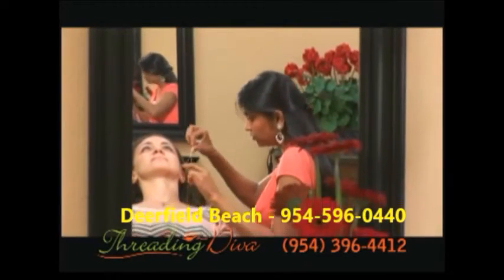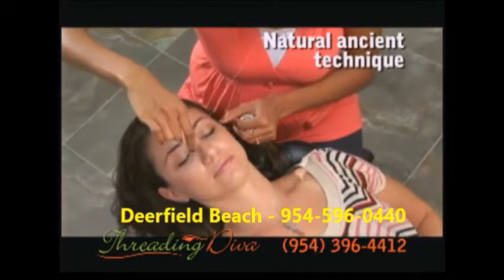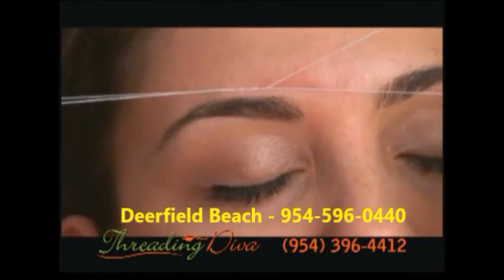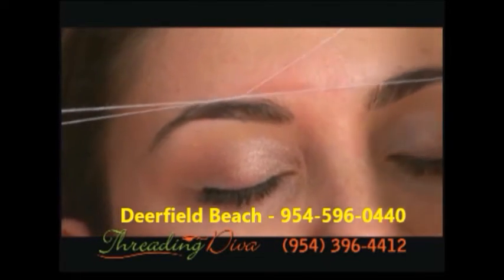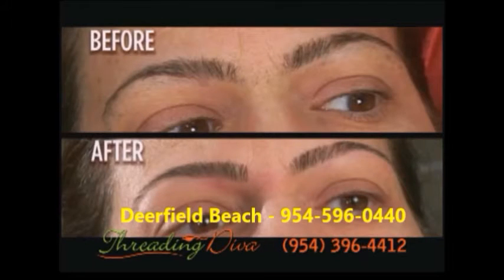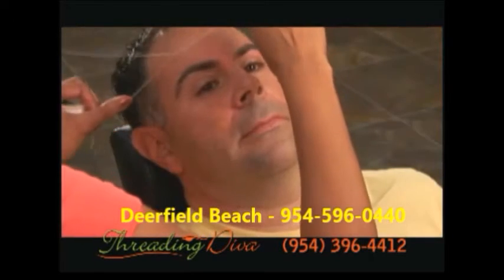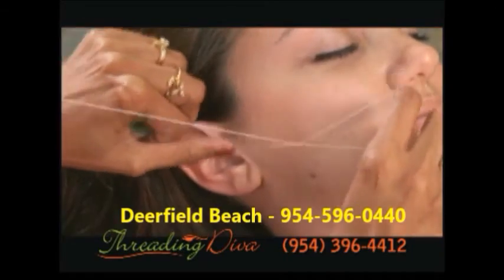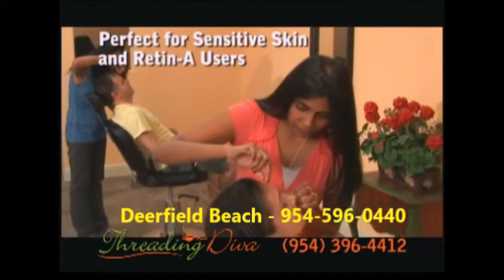Threading Diva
Threading Diva - Eyebrow Threading in Fort Lauderdale &  Deerfield Beach, Florida